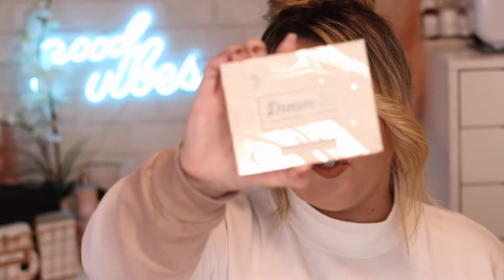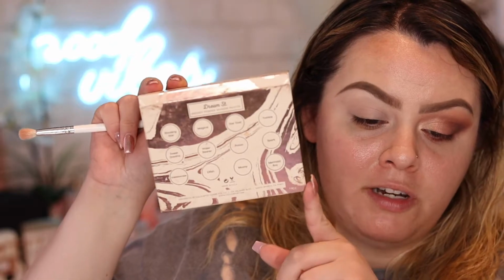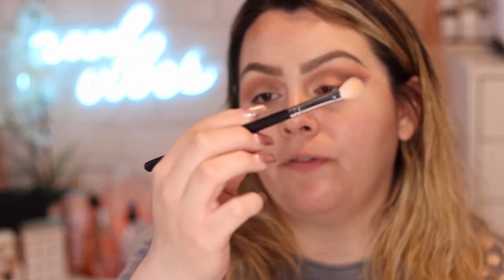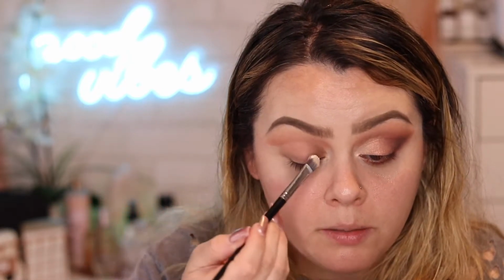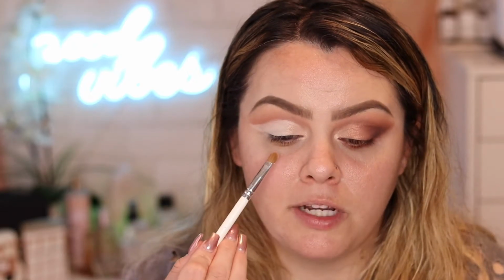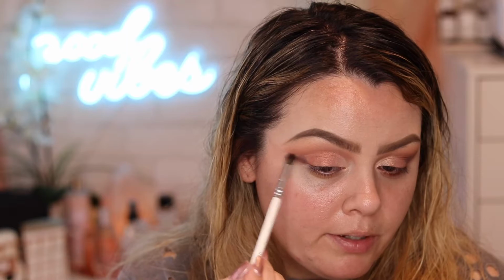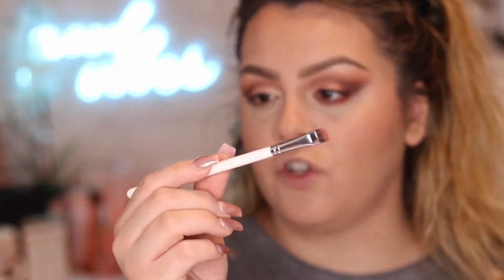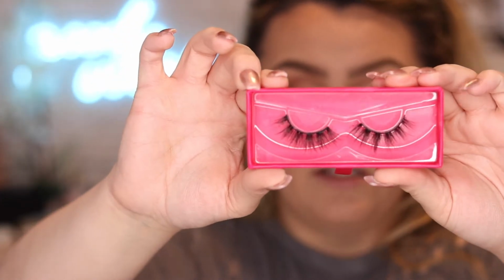COLOURPOP X KATHLEEN DREAM ST. BEGINNER FRIENDLY NEUTRAL SMOKEY EYESHADOW TUTORIAL FOR ANY OCCASION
In today’s video, I will show you how I achieved this look using the Colourpop X Kathleen Dream St. Palette. If you are new to my channel what’s up!? My name is Ashley and I upload Beauty, Plus Size Fashion, and Life Style videos 3 times a week. I upload on Tuesday-Thursday-Saturday at 12:00pm Pacific time.

If you want to see more of me, follow me on:
Vlogging Channel: @Ashleeemarletv

More Colourpop Tutorials/Reviews You Might Like

Makeup Items I Used For This Look

Face Primer: Milk Hydro Grip Primer & ELFPoreless Putty Primer
Eyeshadow Primer: Milani 01 Nude & P.Louise Rumour 02
Eyeshadow Palette: Colourpop X Kathleen Dream St.
Eyeliner Pencils: Mac eyeliner in black & nude (for waterline)
Mascara: L’Oreal Air Volume in Black
Lashes: Beauty Creations Style: BB Alert
Lash Glue: Duo Brush On Adhesive
Eyebrows: Anastasia Beverlyhills Brow Wiz shade Taupe & Brow Pen
Foundation: Colourpop No Filter Foundation & Loreal Infallible
Concealer Corrector: Maybelline Pink
Concealer: Elf 16hr Camo shade Fair Warm
Face Powder: Fenty Beauty Pro Filt’r shade 150
Baking Powder: Morphe BRIGHTENING POWDER
Bronzer: Benefit Hoola
Cream Contour: Elf
Blush: Too faced Rockateur
Lipliner: NYX Nude Beige
Lipstick: Morphe lipliner in Love Bite

Camera I Use: Canon 80D
Lense: Canon EFS 18-135MM
Lense: Canon 50mm
Audio: Rode VideoMic Pro Plus